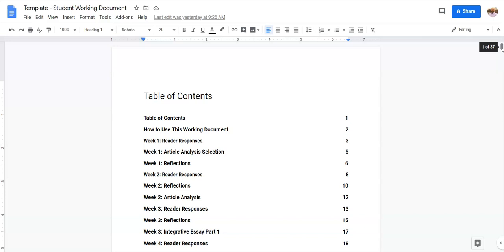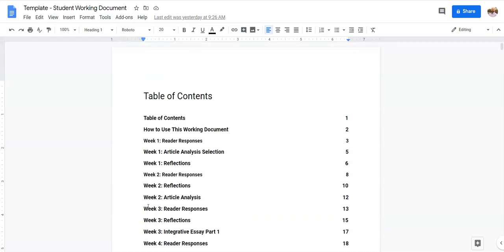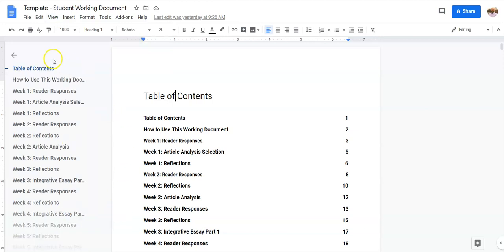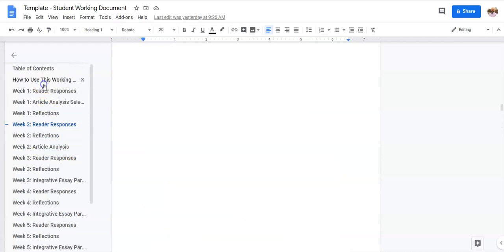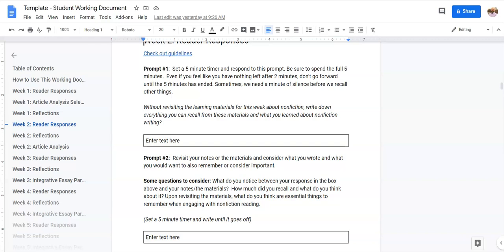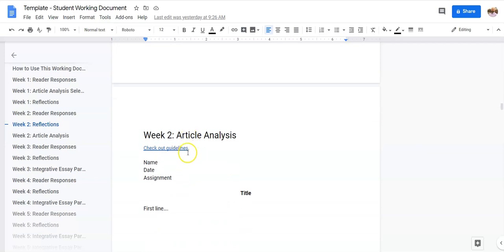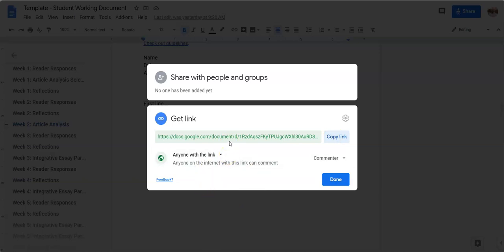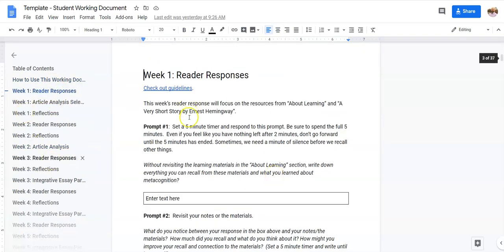Introduction to the Student Working Document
This video walks students through how to make use of the Student Working Document for a Composition 2 course at North Shore Community College.